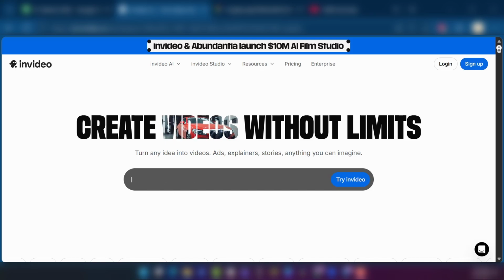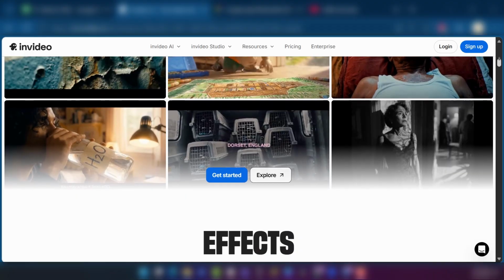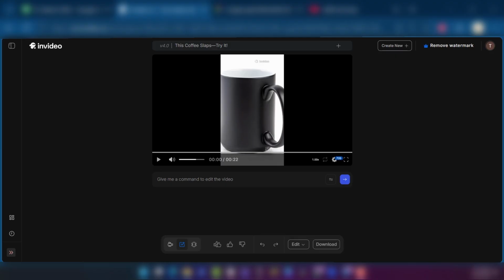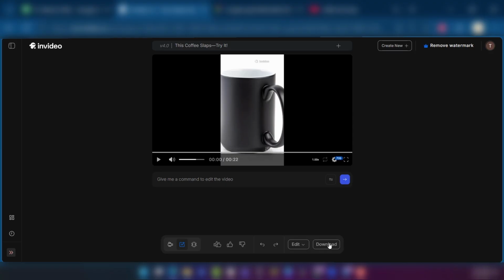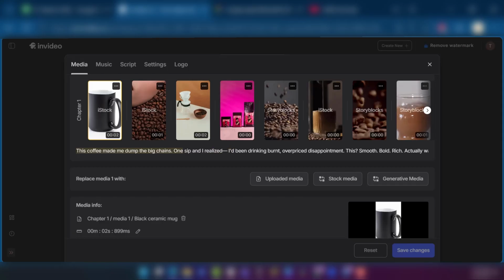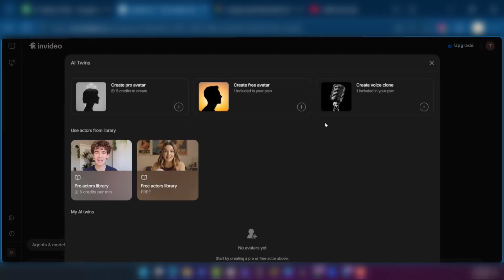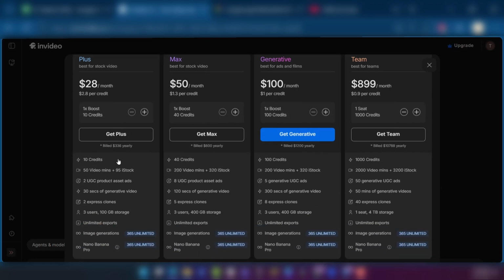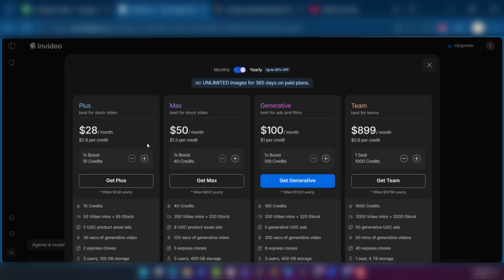InVideo AI Tutorial Video Generator: Quick Guide!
Want to create professional videos in minutes using InVideo AI? This easy guide shows you how to turn simple text prompts into full videos with scripts, visuals, voiceovers, and music automatically. Learn how to generate, edit, and customize your videos using AI tools without any editing experience. Whether you're making YouTube content, ads, or social media videos, this tutorial helps you create high-quality videos faster and more efficiently.